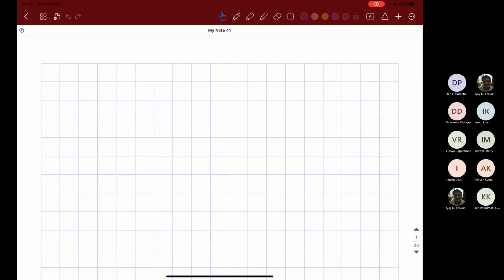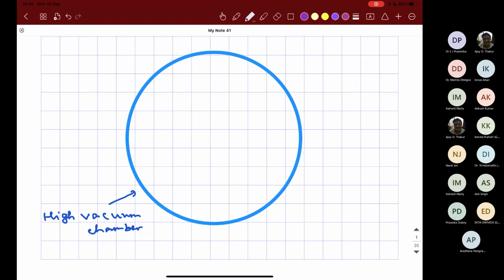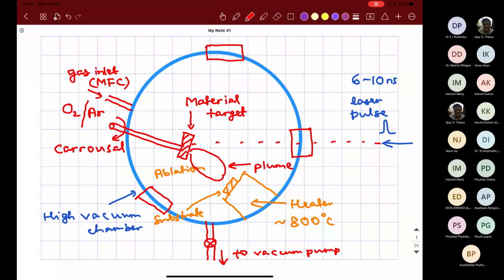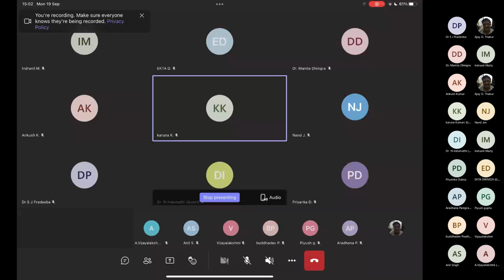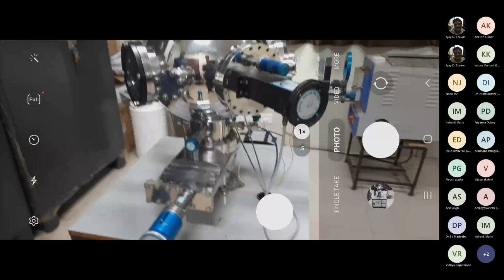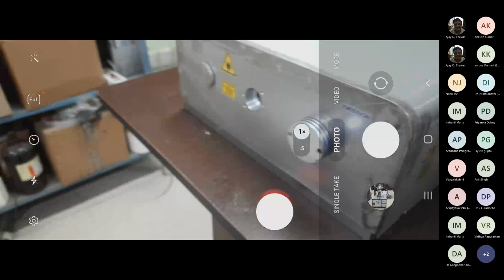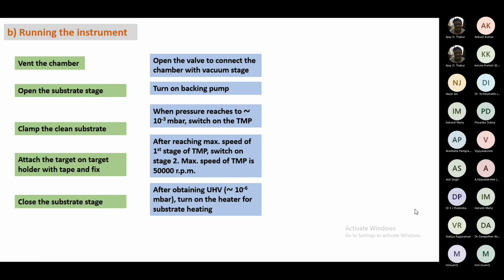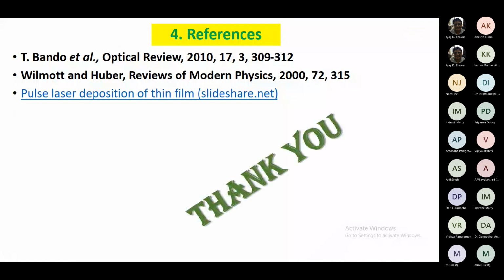ATAL-FDP: Novel Materials for Sustainable Development; Demonstration of PLD - Part 1(Indranil Maity)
These are recordings of a series of talks and laboratory demonstrations that were arranged during the ATAL-FDP program on 'Novel Materials for Sustainable Development' at the Indian Institute of Technology Patna